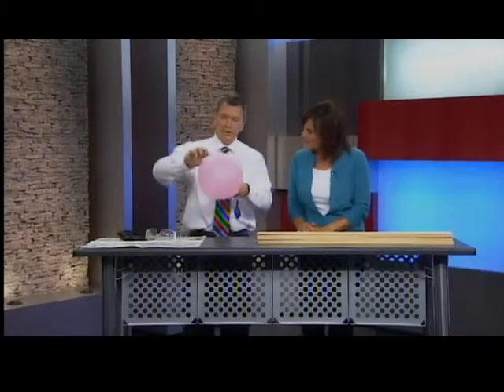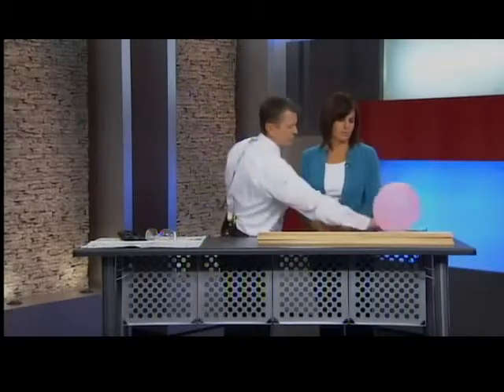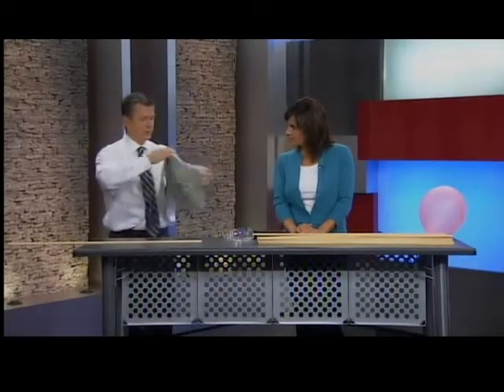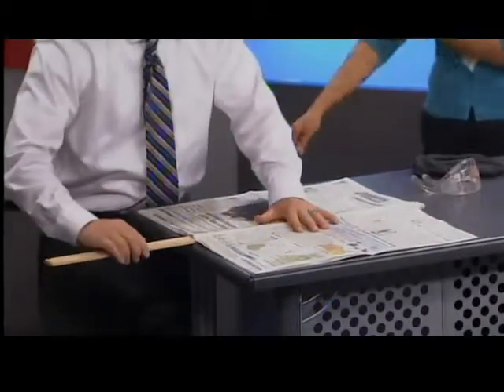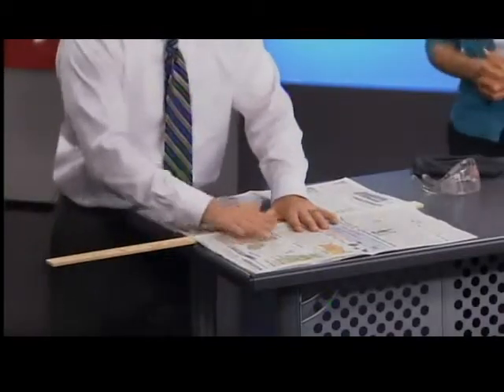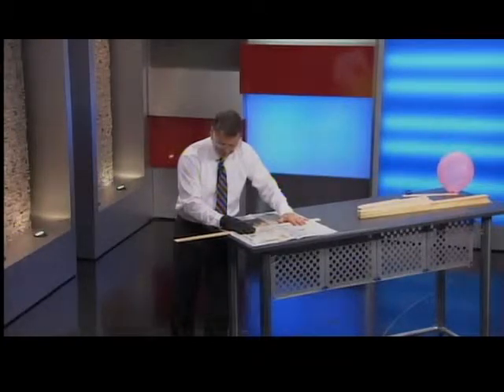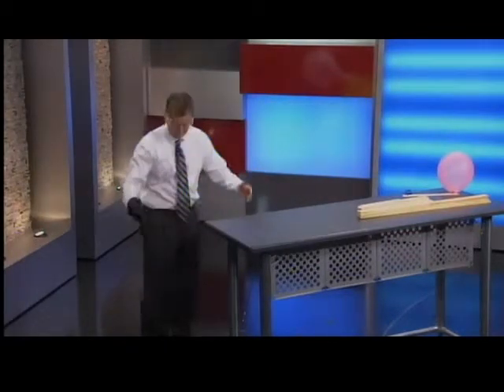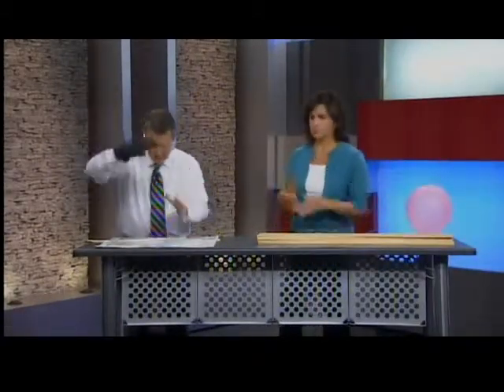Will It Work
Pete does another experiment